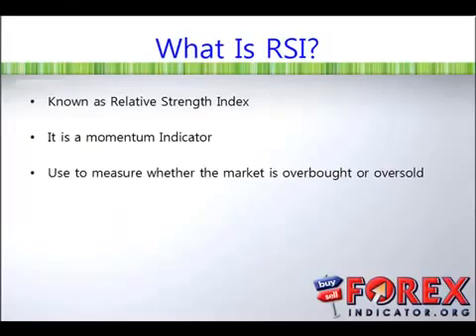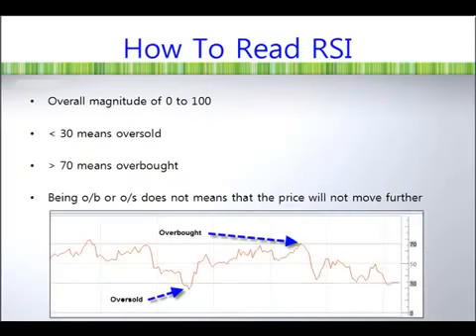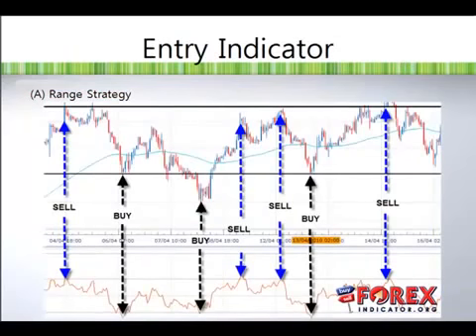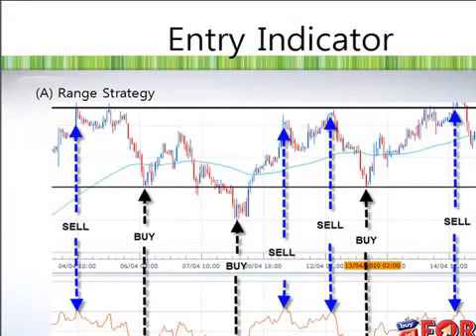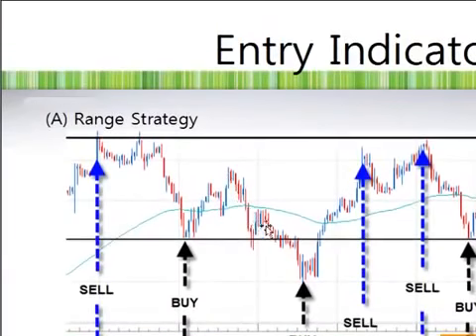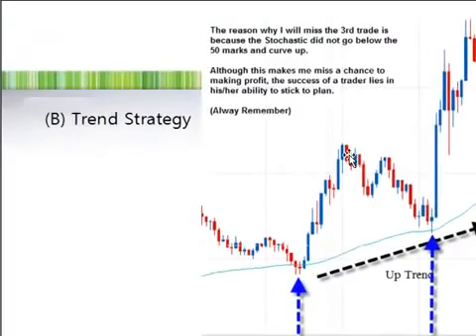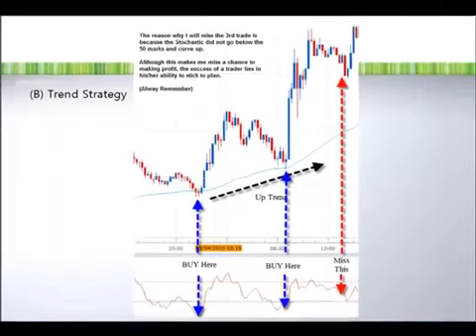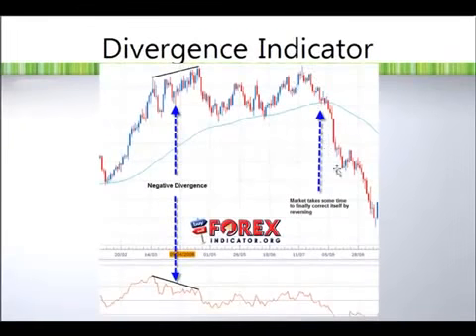Forex RSI Indicator Strategy